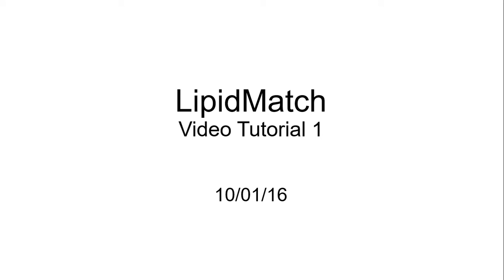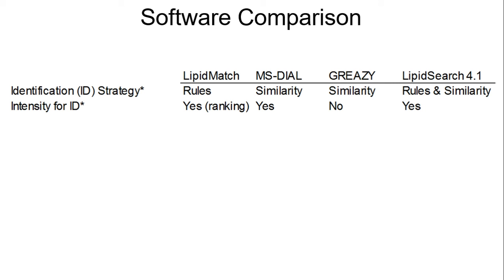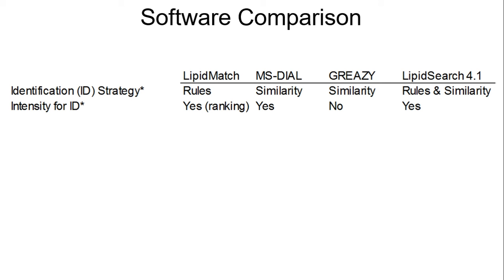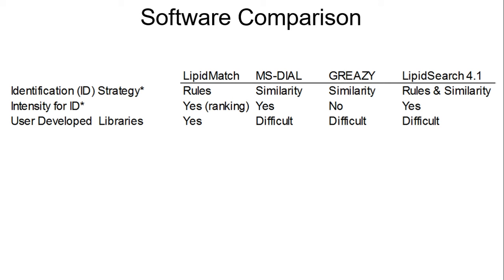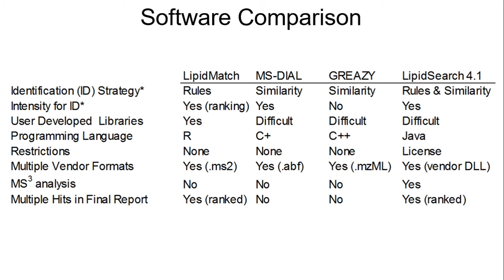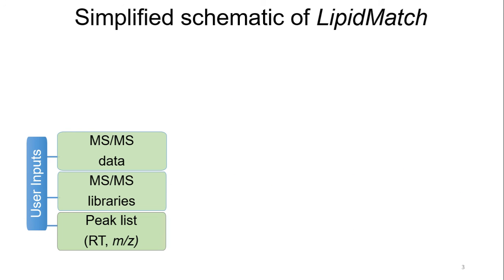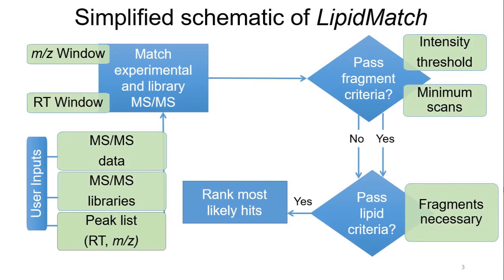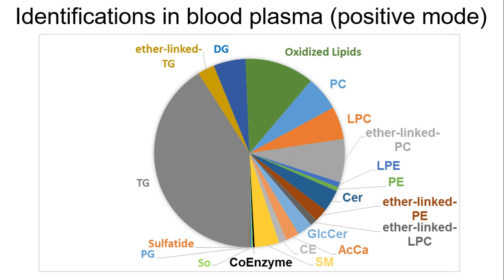LipidMatch Tutorial 1: Intro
IMPORTANT: The R version 3.3.3 should be used, not the latest version as suggested in the video tutorial.
Find it here after install (note version may be different):
...LipidMatch_Flow_3.6\Background_Files_LipidMatch_Flow\LipidMatch_Flow\R-3.3.3\bin\x64\Rgui.exe